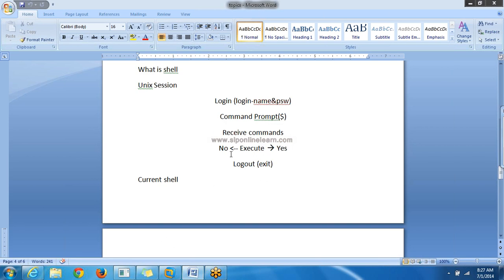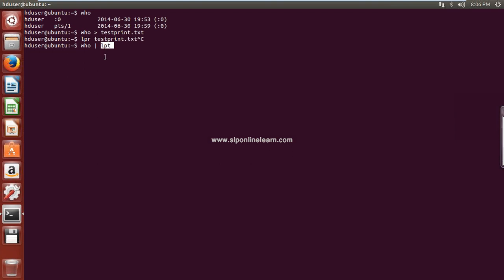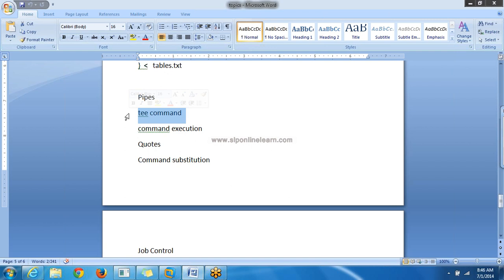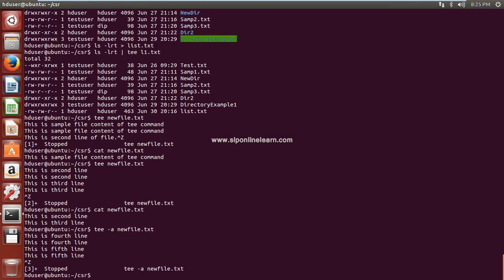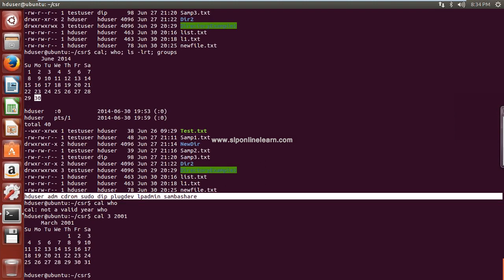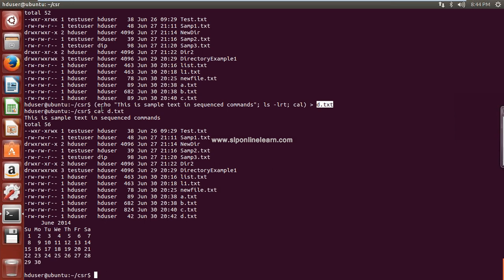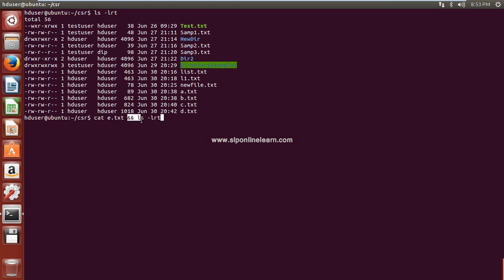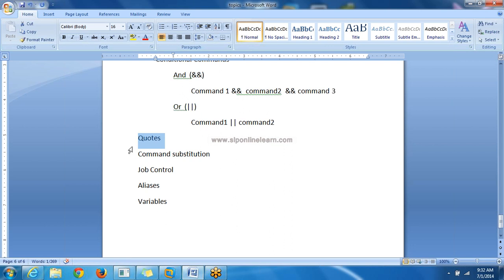Unix and Shell Programming-Chapter - 5 INTRODUCTION TO SHELL - PART- 2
INTRODUCTION TO SHELLS: Unix Session-Login Shell Verification, Current Shell Verification, Shell Relations; Standard Streams; Redirection - Input, Output, Errors; Pipes; Tee Command; Command Execution - Sequence commands, Grouped Commands, Chained Commands, Conditional INTRODUCTION TO SHELLS: Unix Session - Login Shell Verification, Current Shell Verification, Shell Relations; Standard Streams; Redirection - Input, Output, Errors; Pipes; Tee Command; Command Execution - Sequence commands, Grouped Commands, Chained Commands, Conditional Commands; Command Line Editing - concept, Editor Selection, Vi Editor; Quotes - Back slash, Double Quotes, Single Quotes; Command Substitution; Job Control - foreground and background jobs, job commands, process ID; Aliases; Variables - User defined, Predefined, Storing data in variables, Accessing a variable; Predefined Variables; Options; Shell/Environment customization.Commands; Command Line Editing - concept, Editor Selection, Vi Editor; Quotes - Backsslash, Double Quotes, Single Quotes; Command Substitution; Job Control - foreground and background jobs, job commands, process ID; Aliases; Variables - User defiened, Predefined, Storing data in variables, Accessing a variable; Predefined Variables; Options; Shell/Environment customization.